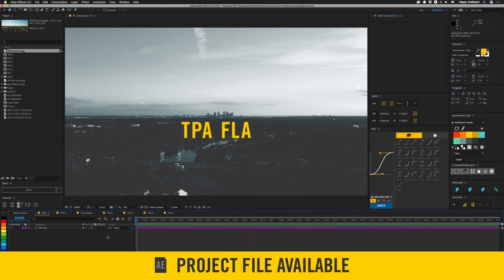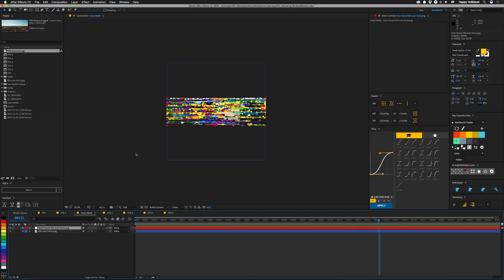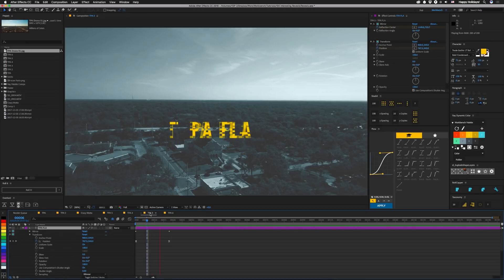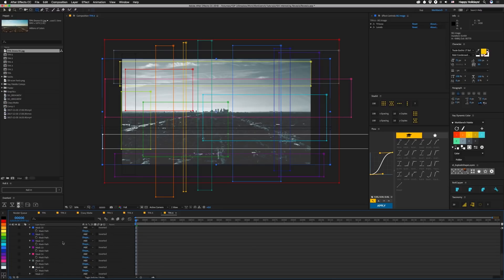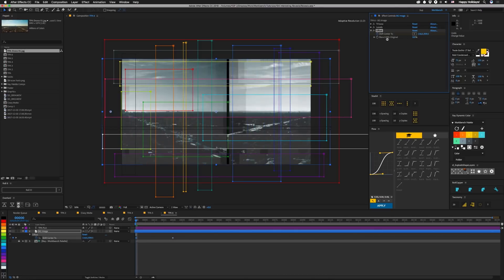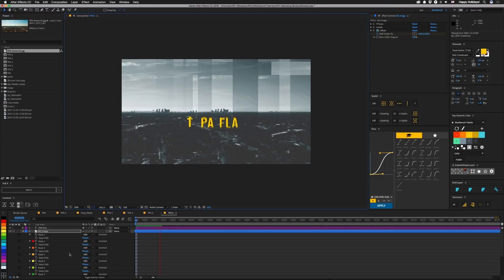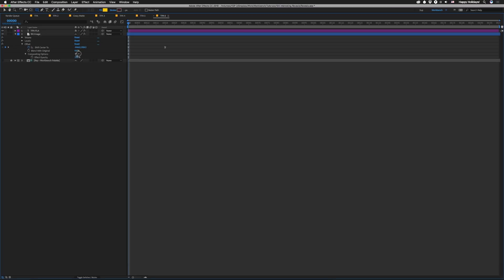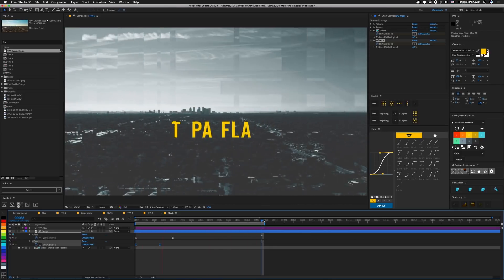Tutorial 104: Interesting Reveals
How to quickly and easily make glitchy reveals for everything

Happy New Year! Let's kick of 2018 with another glitchy tutorial that allows you to quickly and easily reveal any element. This technique is infinitely extensible since you can basically use any effect to get a different animation. It's a super handy way to build out a ton of text, but it's also easy to add to backgrounds so you can get transitions too. And it's so easy to build, you won't mind making different versions that will all likely feel similar, but be different enough that it's not completely repeatable. So throw some masks on your layers and experiment!